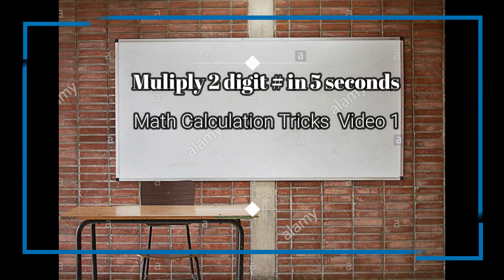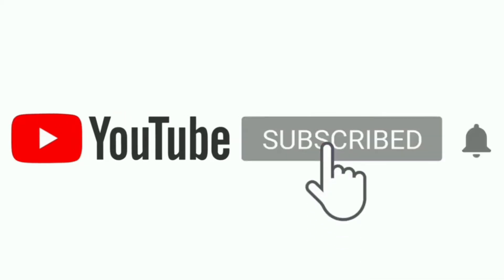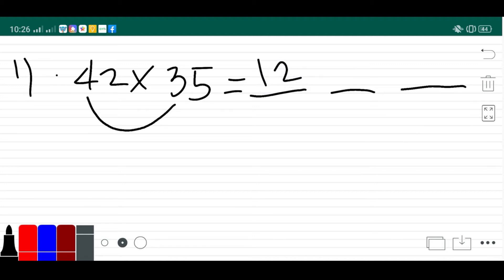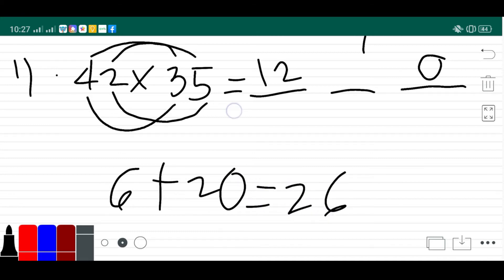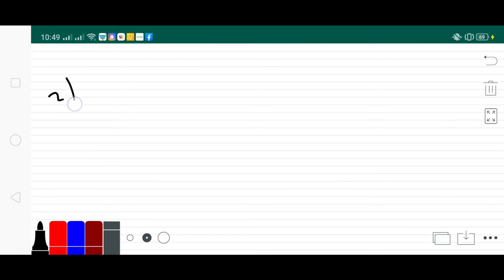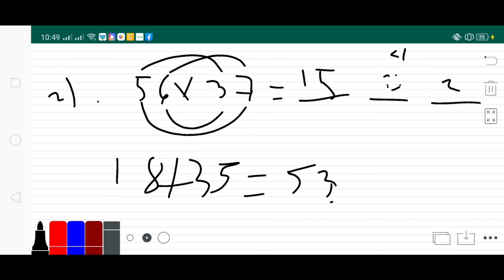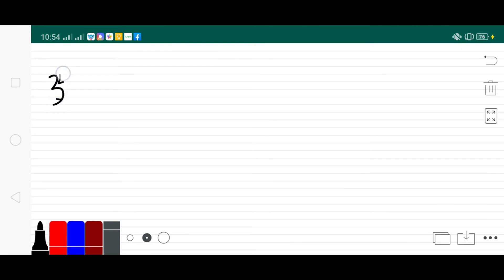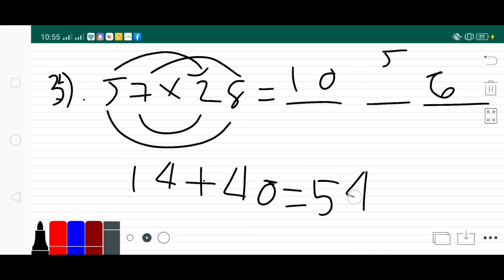Multiply 2 digit number in 5 Seconds - Math trick video 1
This video is about multiplication tricks in a 2 digit number. This is a shorter process than what we learned on our elementary days. Once you learned the process of multiplying 2 digit number tricks, you can solve it in 5 seconds.

Questions:
1. 42x35 = 1470
2. 56x37 = 2072
3. 57x28 = 1596